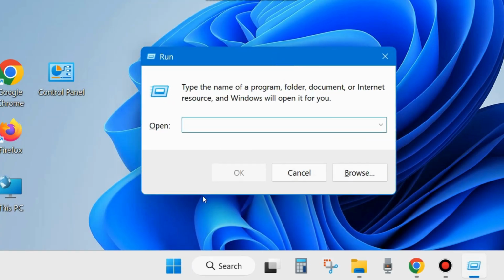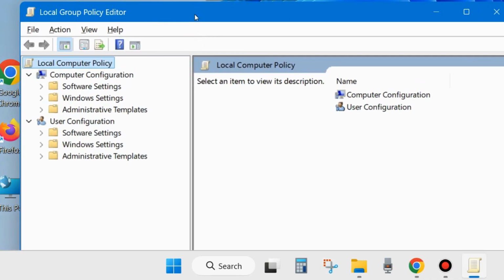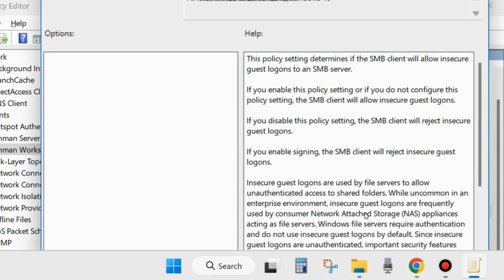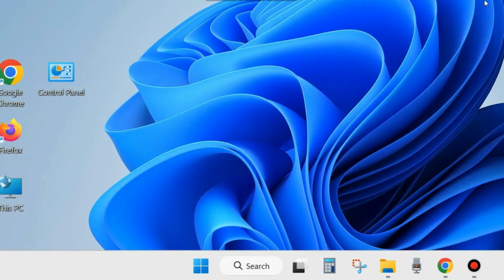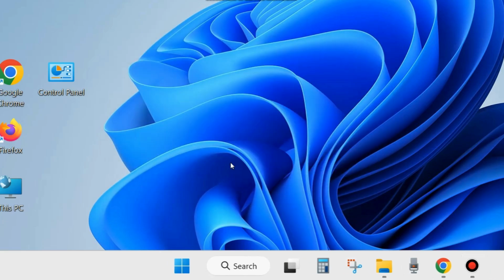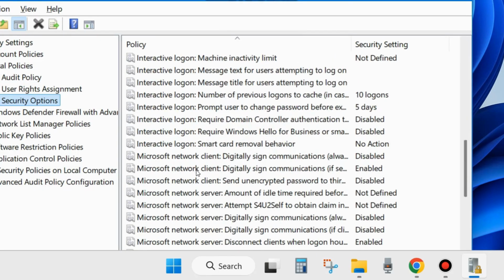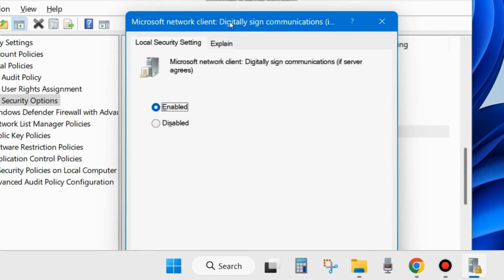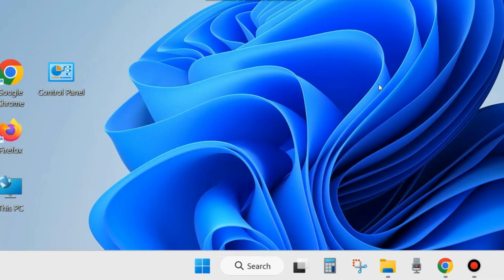0x800704f8 Network Error on Windows 11 24H2 Fixed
How to Fix Network Error 0x800704f8 on Windows 11 24H2